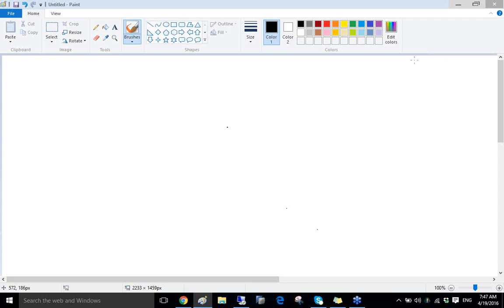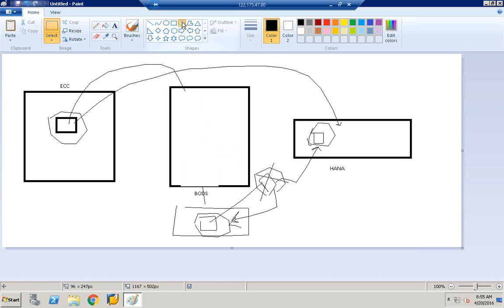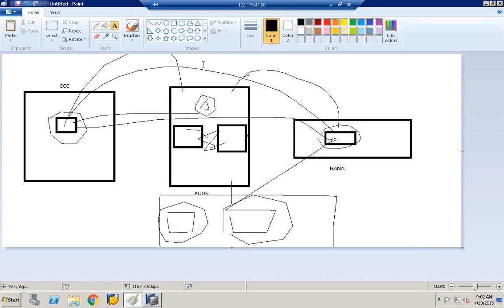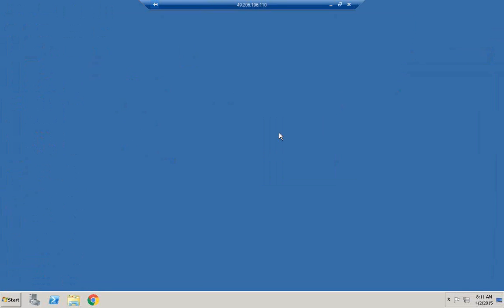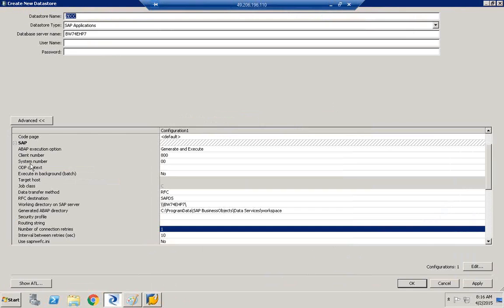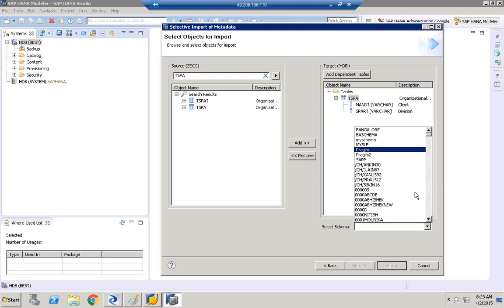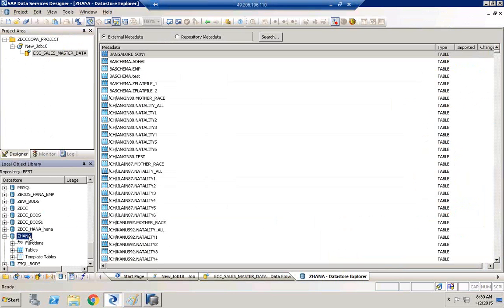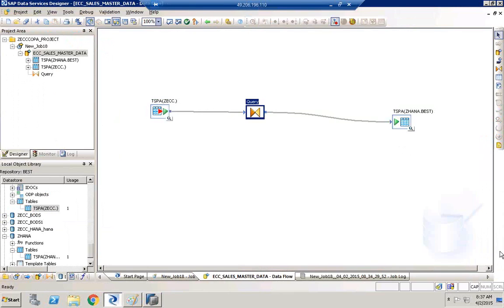17 Cal View of type Cube